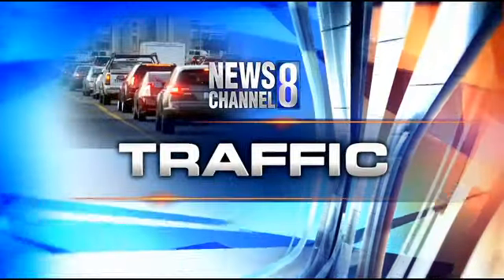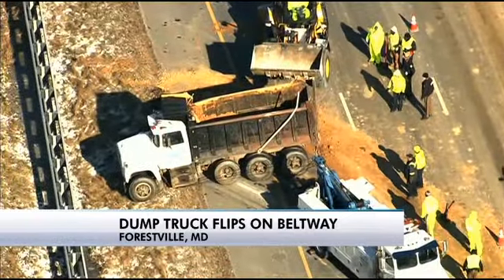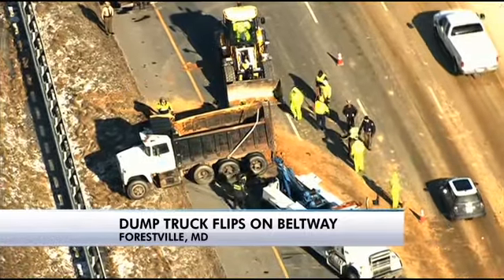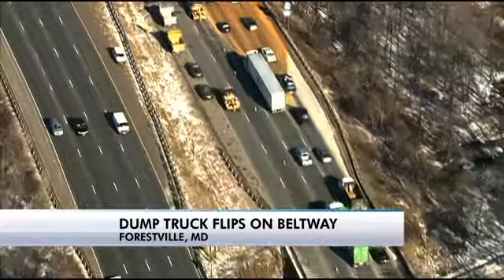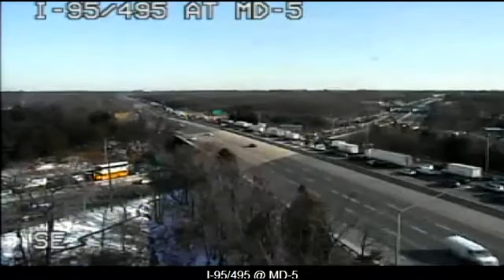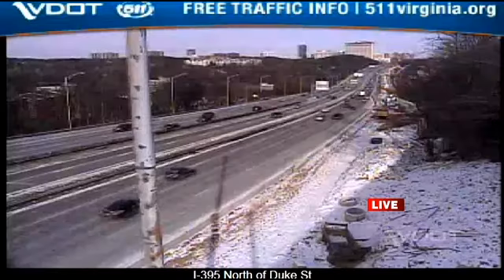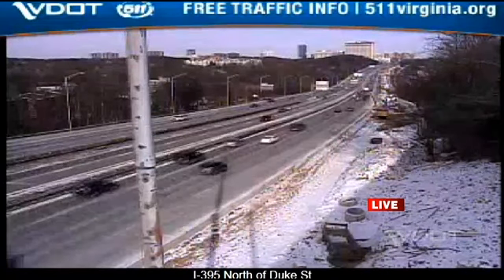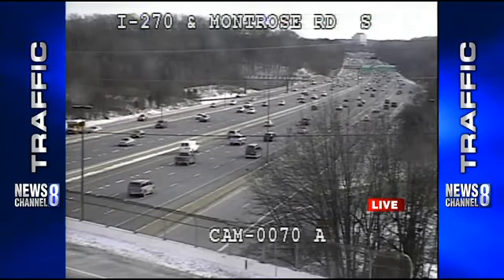Dump truck flips on Beltway's Outer Loop